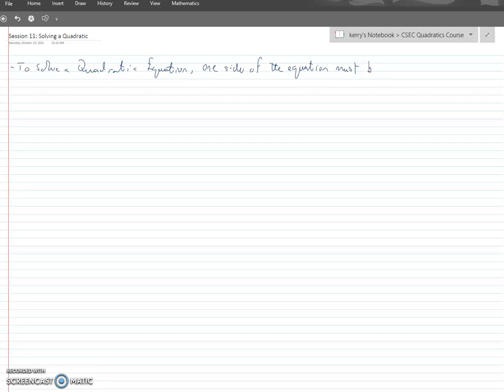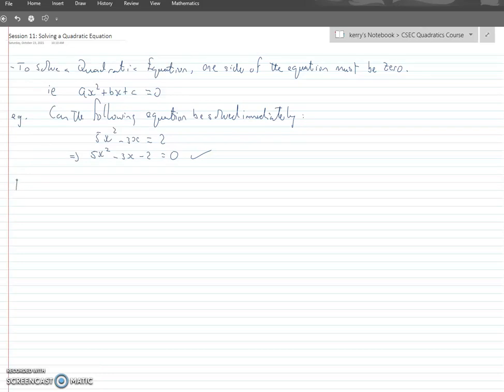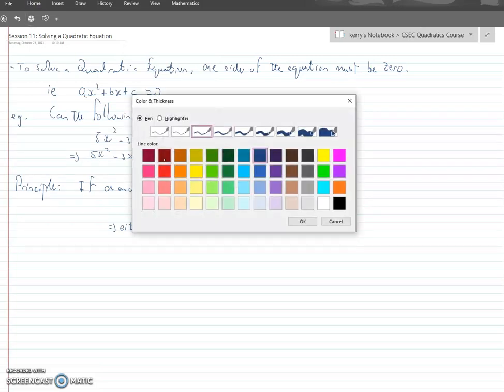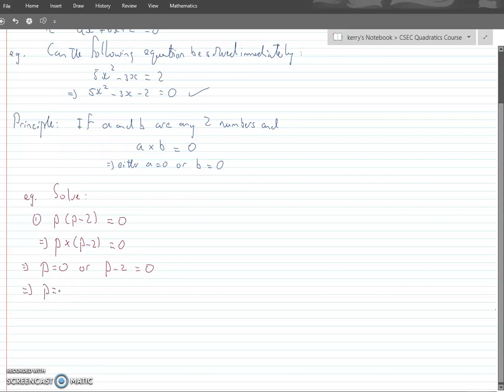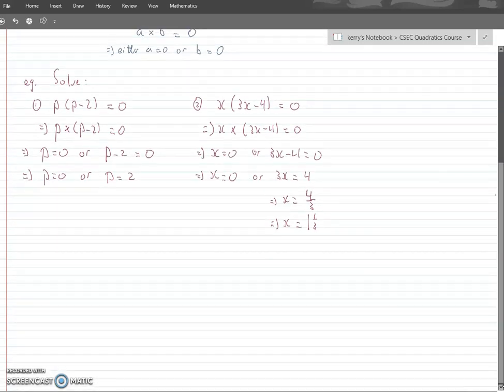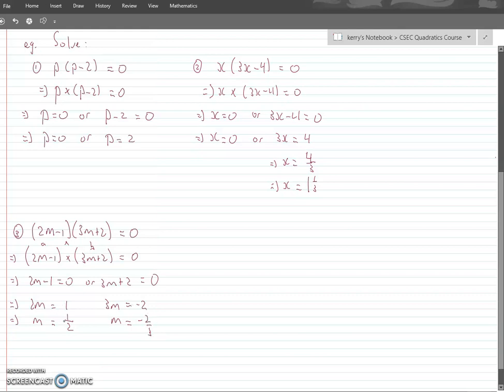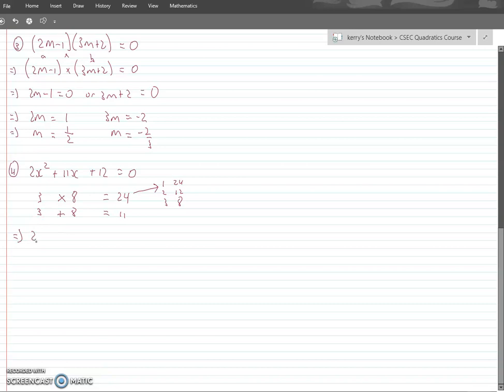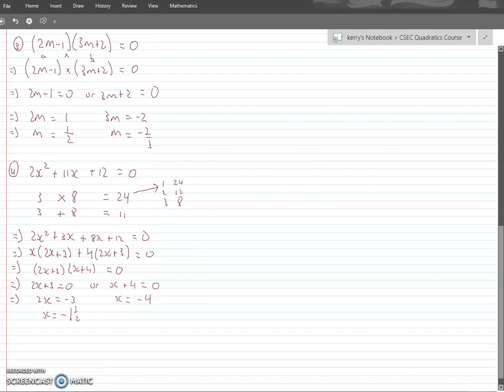Solving a Quadratic Equation (1) (A Course in Quadratics: Session 11)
Hi all! Welcome to the eleventh video in our Teach Yourself Quadratics series! I hope you're coping well so far! If you have any comments or questions, please feel free to post it in the comment section!